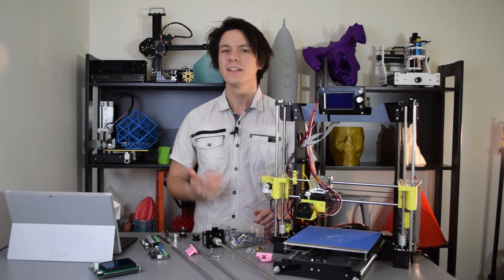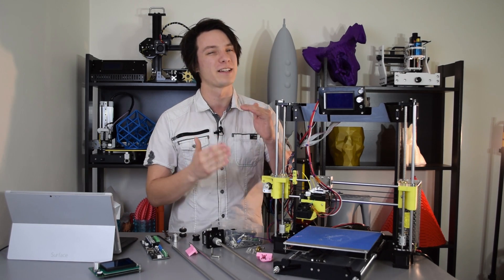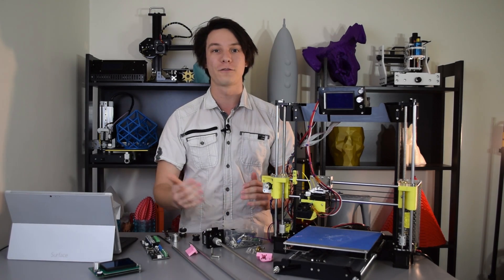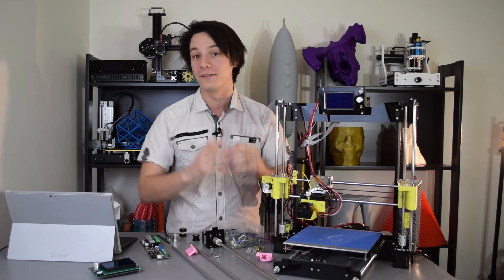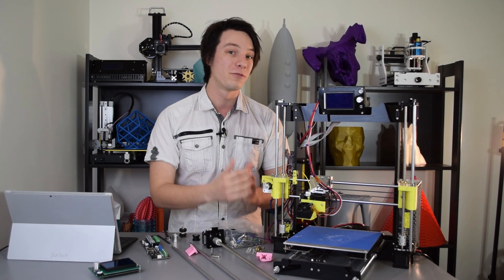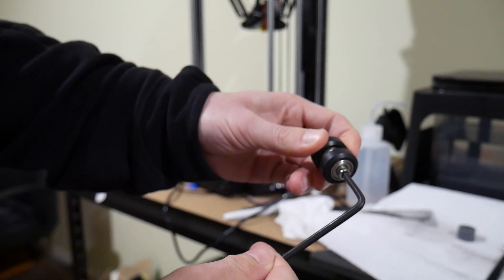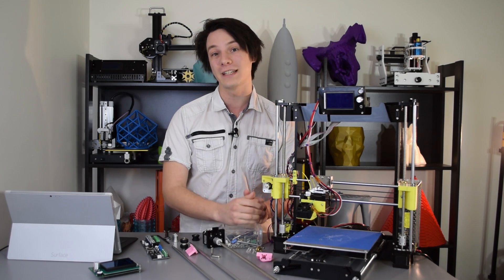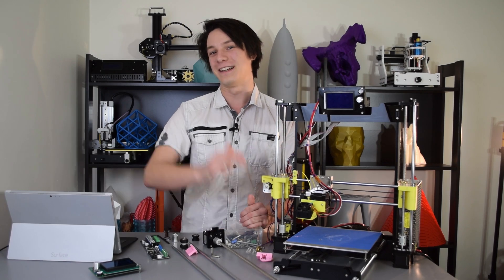Should you buy a 3D Printer Kit? Watch this first.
Buying a 3D Printer Kit can a gamble sometimes... here's why.
IMPORTANT: Not all Kit 3D Printers are bad, and not all ready to run (RTR) 3D Printers are good. Always perform thorough research, watch reviews and join groups and forums before making a decision. It's your call!